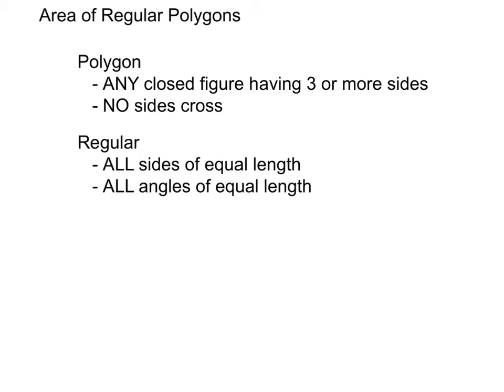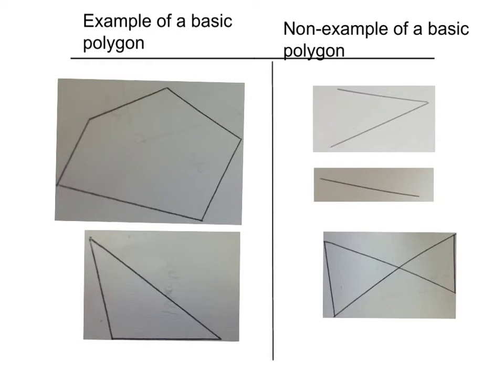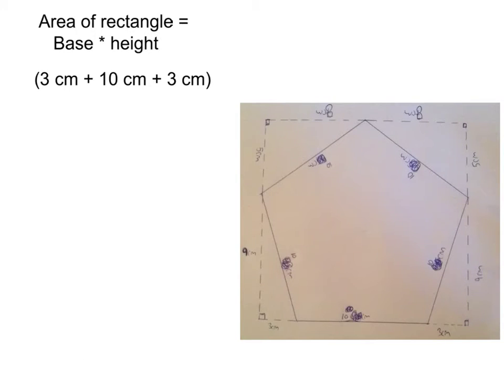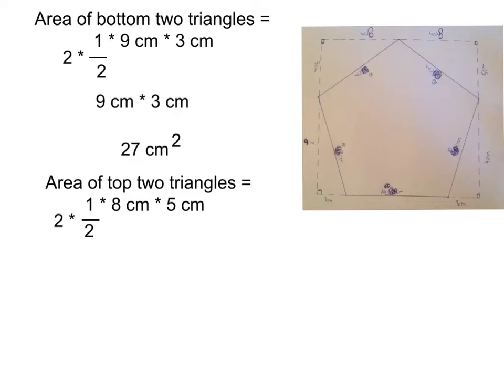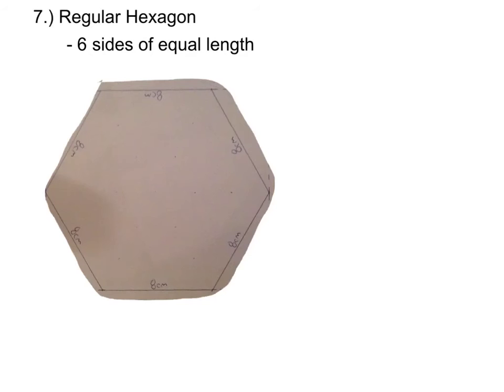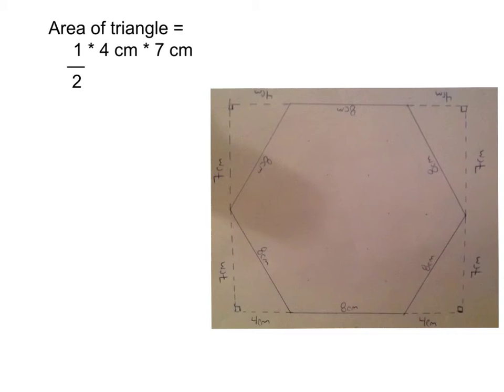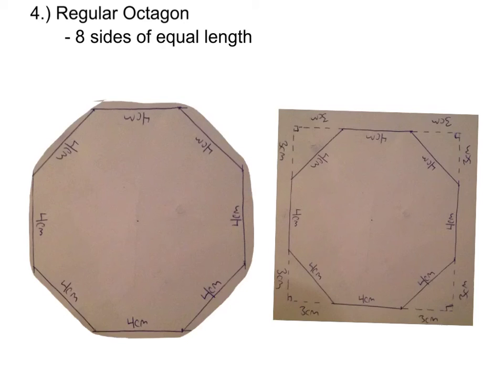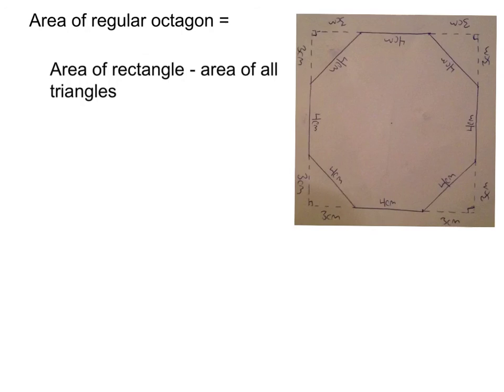Area of regular polygons